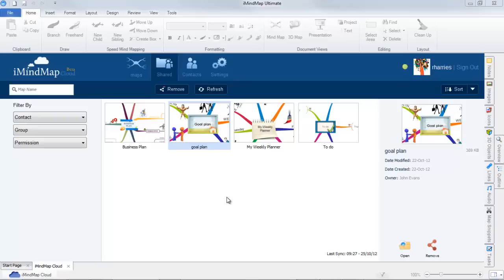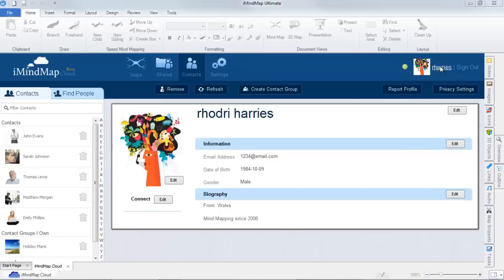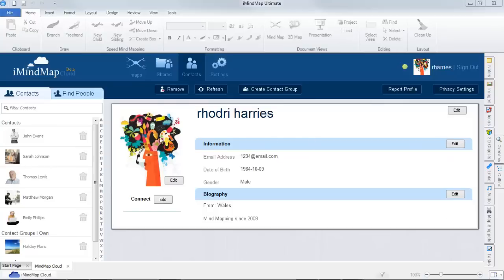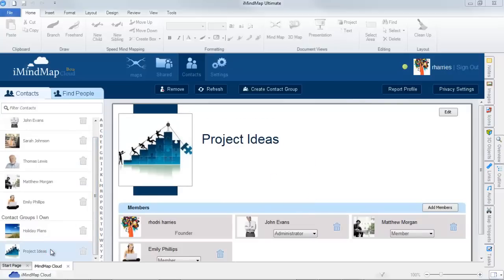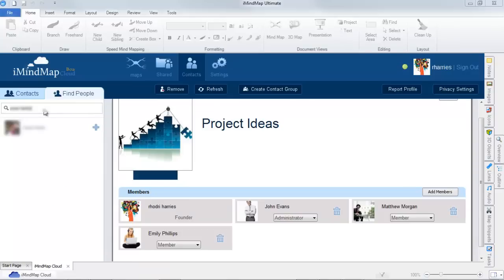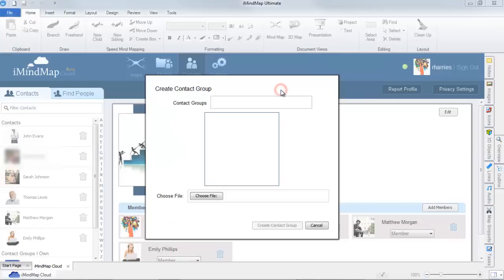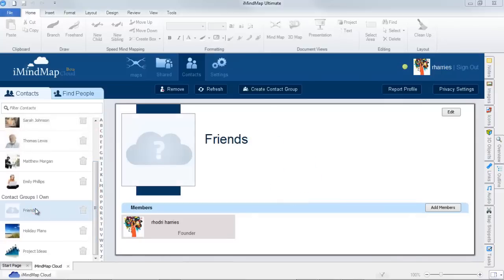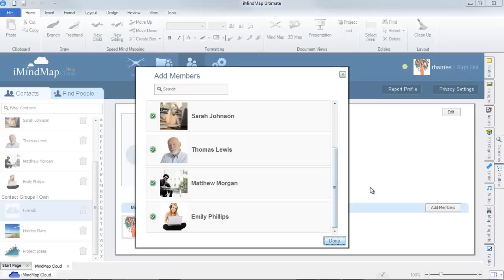iMindMap 6 - iMindMap Cloud Contacts & Profile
Part 3 of the iMindMap Cloud video tutorial series will take you through the 'Contacts' tab. You will see how to edit your profile, find people and create contact groups.